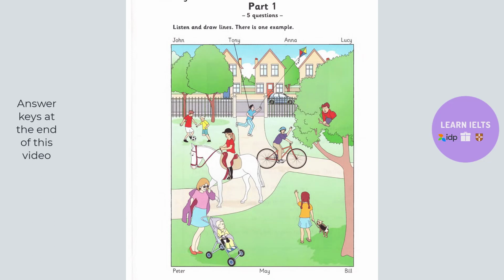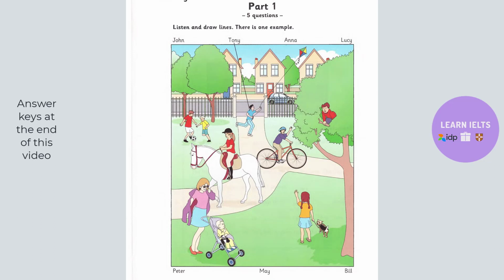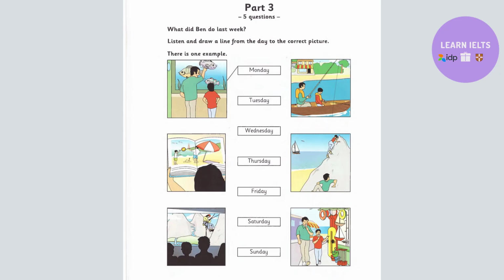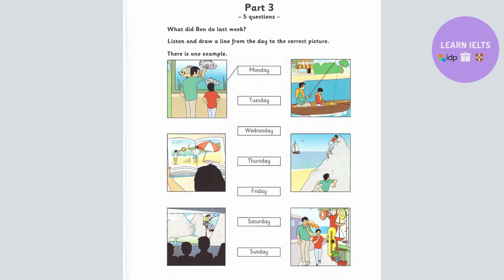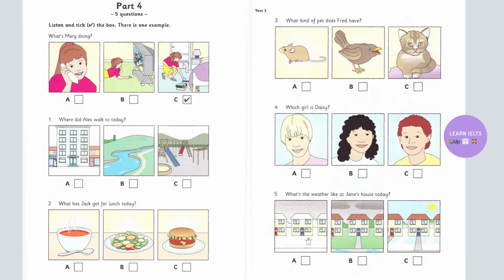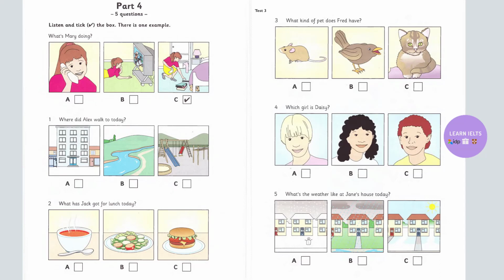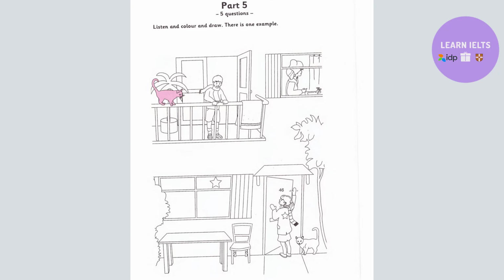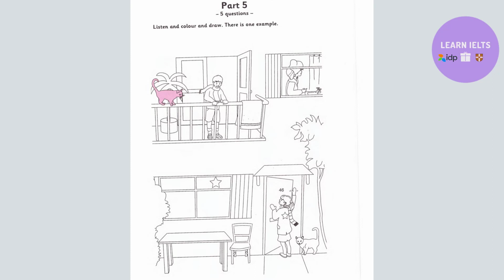Test 3 Movers 8